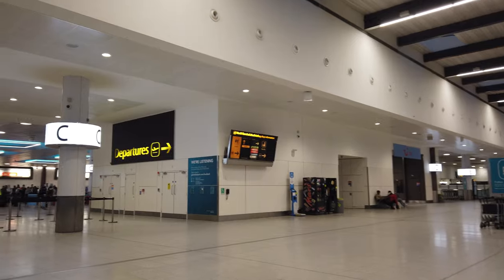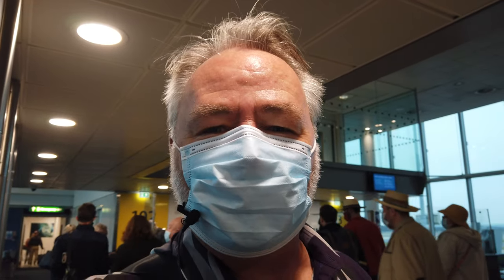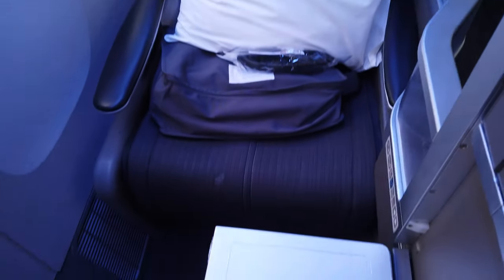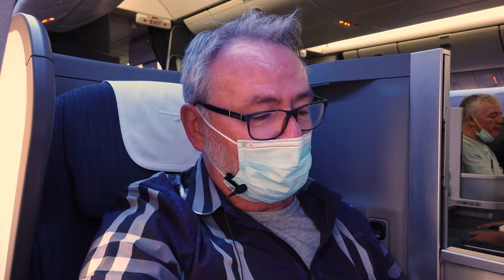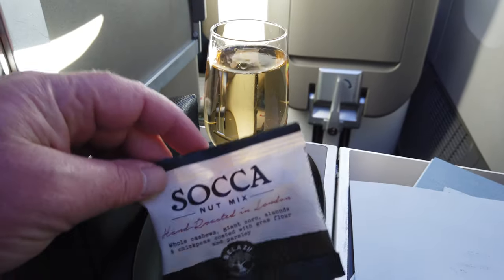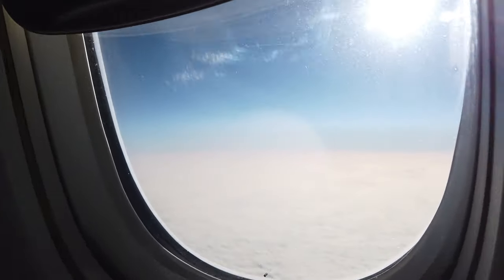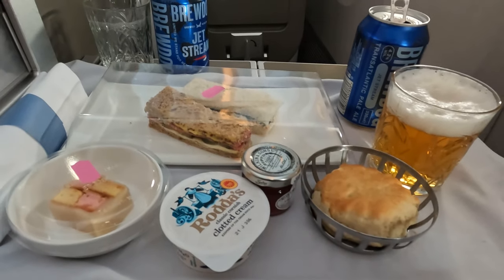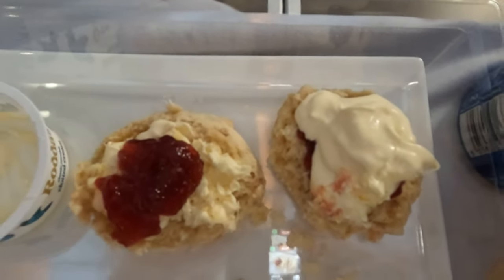Back in the game! British Airways Club World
Escaping the cold on an excellent trip to Antigua. Flying BA Business Class from London Gatwick, and finally solving the age old question of which way does the jam and cream go on a scone!.

LGW-ANU
BA2157
Boeing 777-200ER
G-VIIP